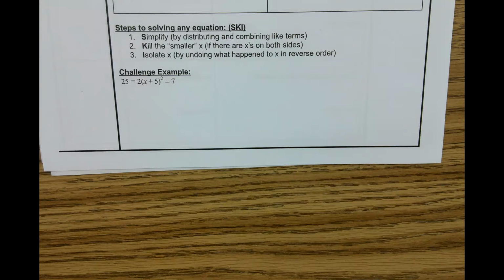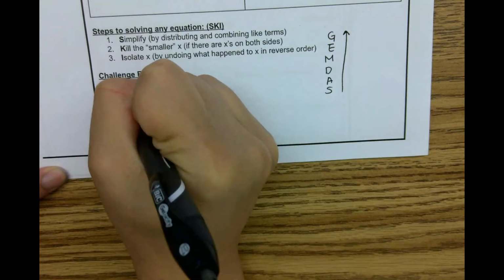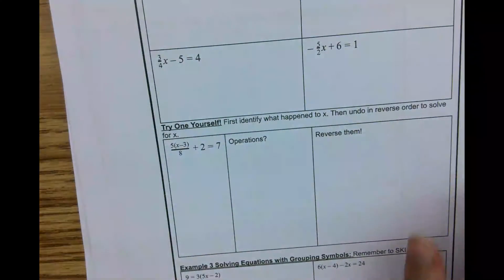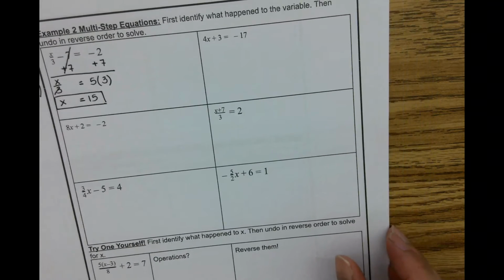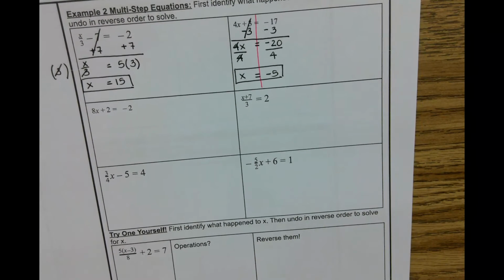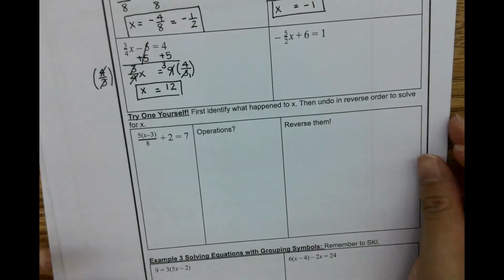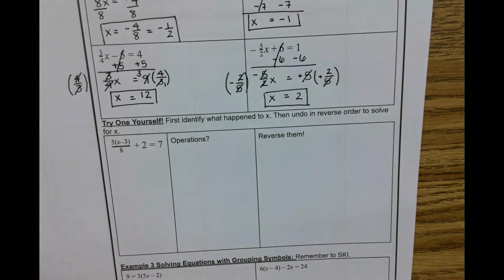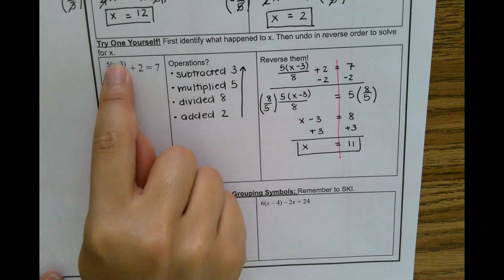Algebra 1: 2A Part 2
In this video, we continue with Learning Target 2A Solving Equations. This time we are solving multi-step equations with variables on one side.